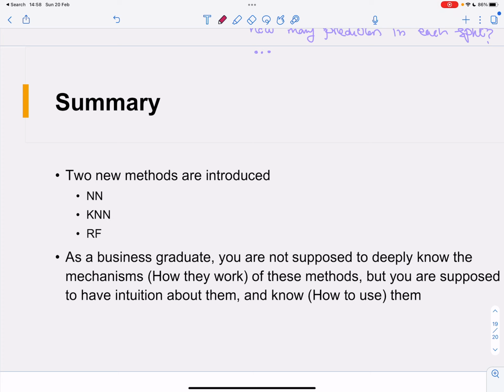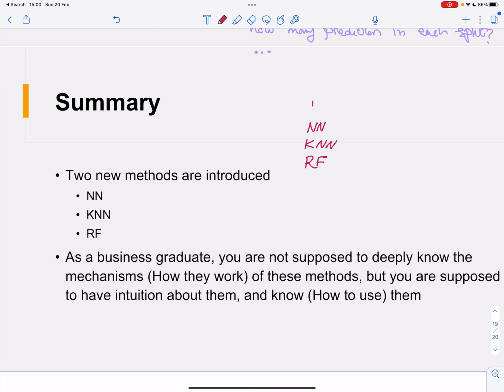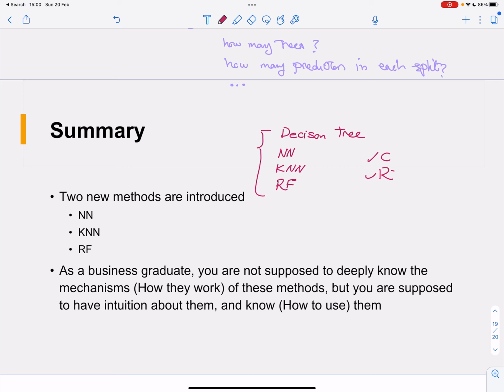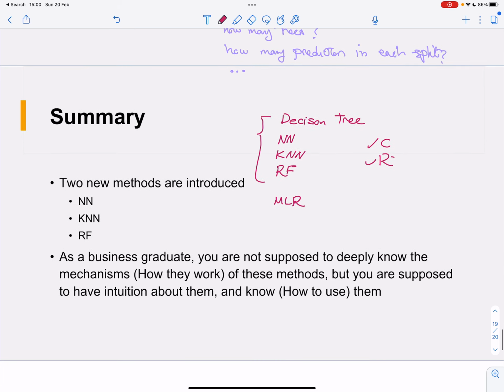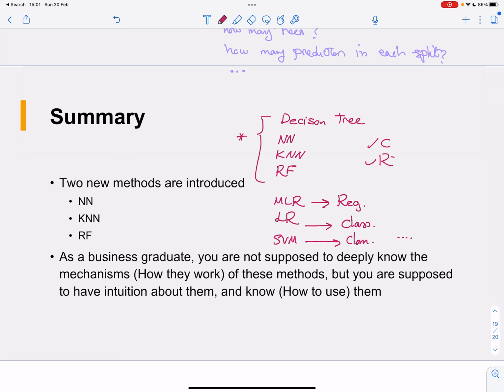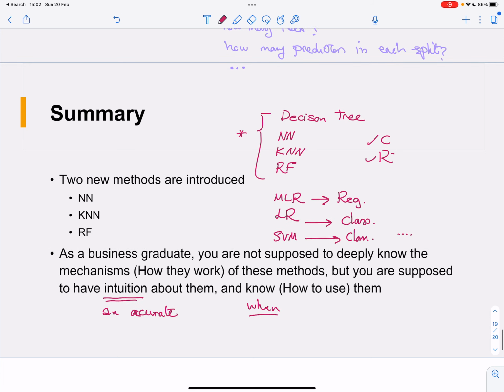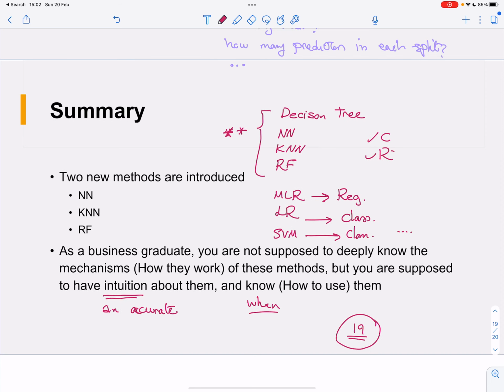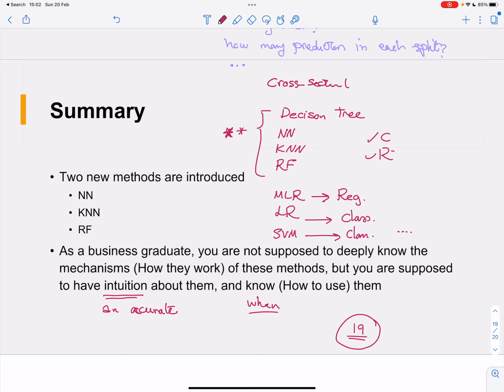7-5 Summary of the Lectures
A wrap up of the lectures on NN, KNN, and RF